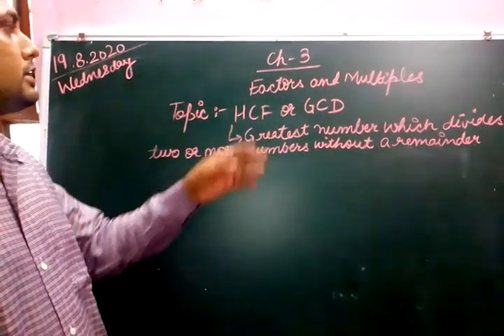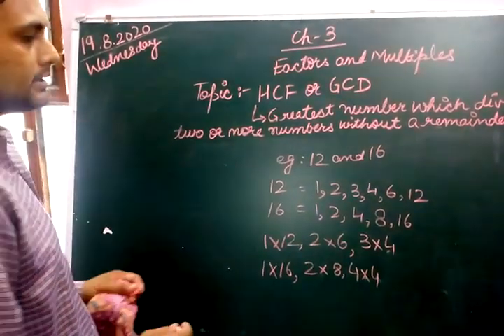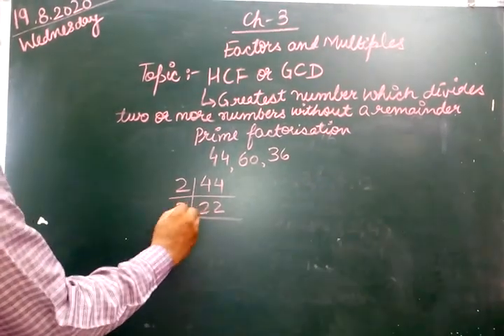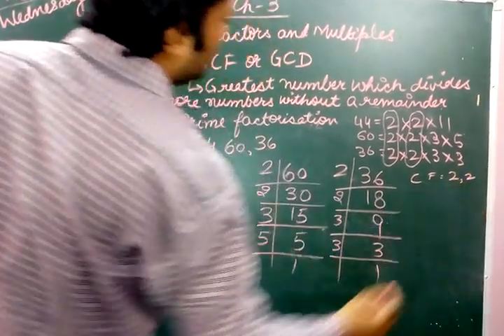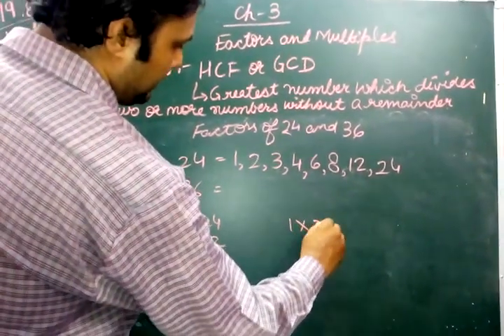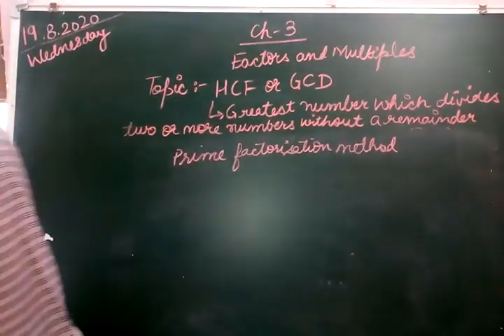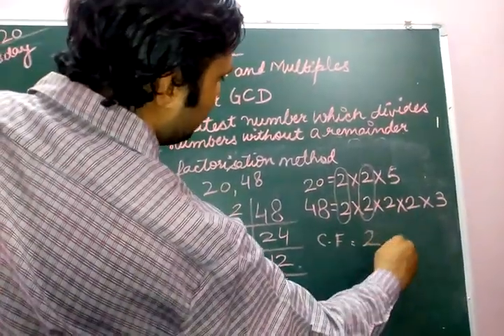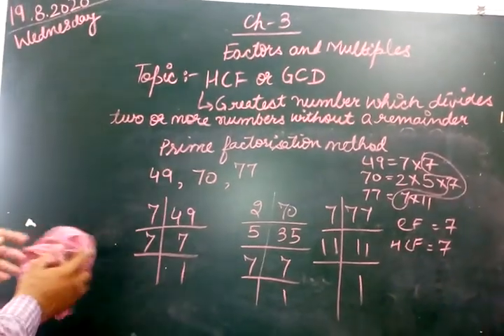CH 3, Factors and Multiples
Mathematics, CLASS V, 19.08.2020, Wednesday